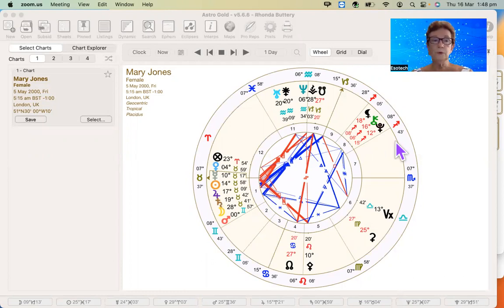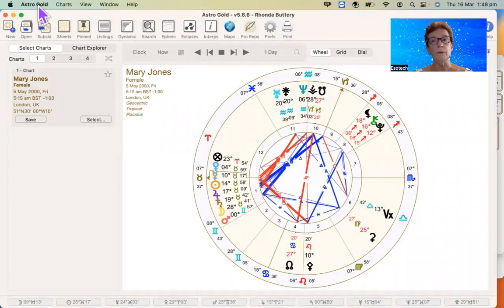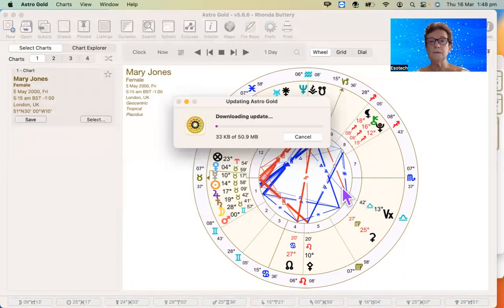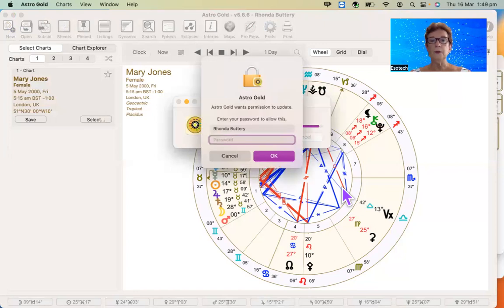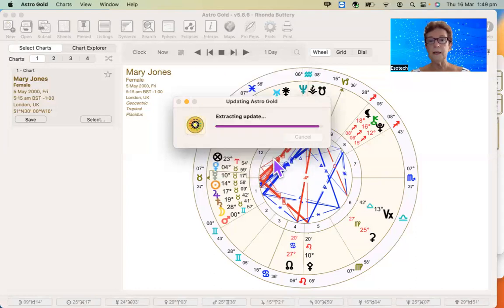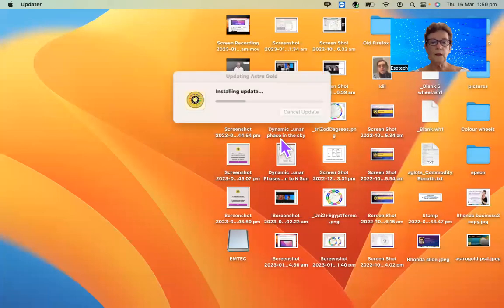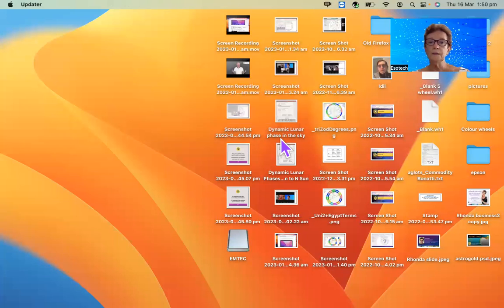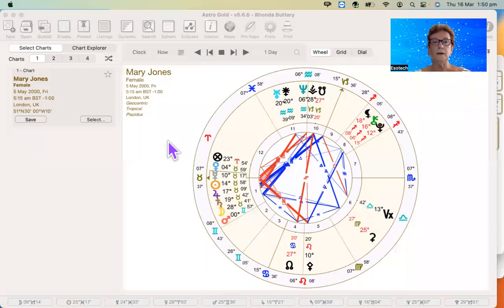Astro Gold macOS Updates Password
Online Trainer Rhonda Buttery explains which Password is required when updating your Astro Gold macOS.
Watch and learn in this quick and easy video demonstration.